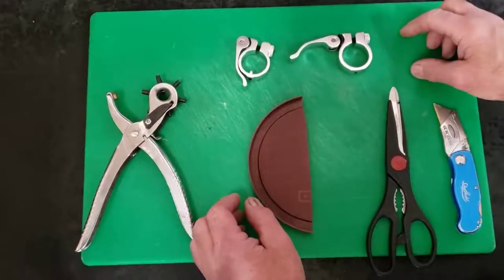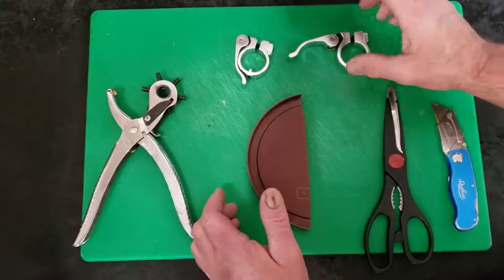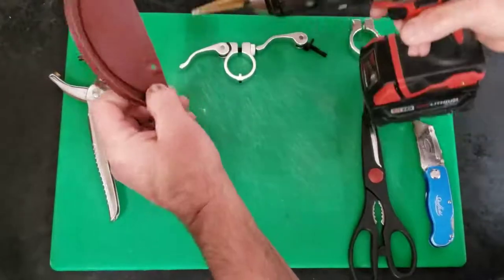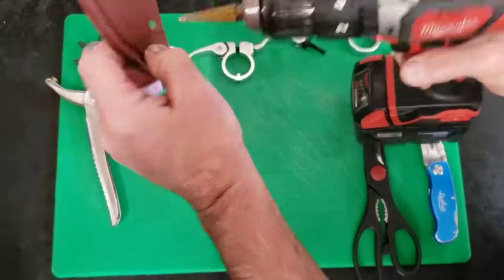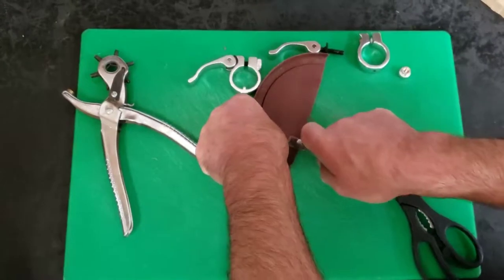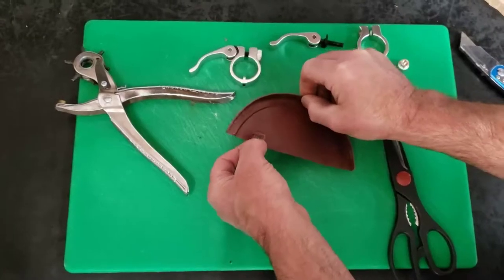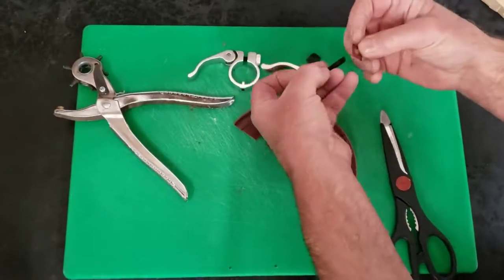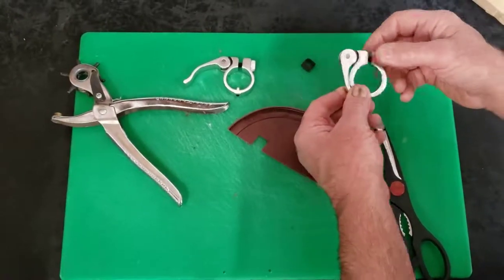Clamp Repair for the TravelScoot Electric Mobility Scooter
In this video, Tony shows how you can use a coffee lid to replace the friction pad on your lever clamp.